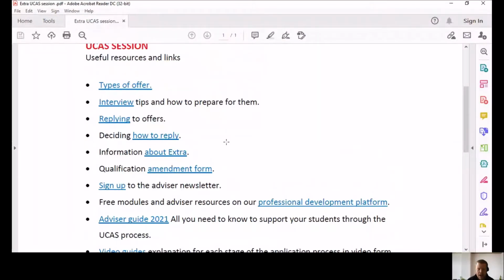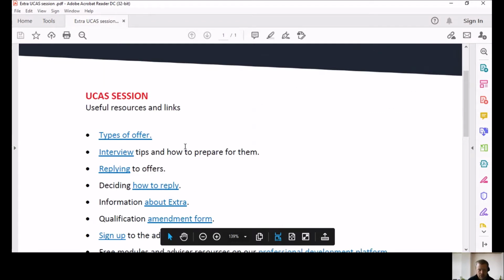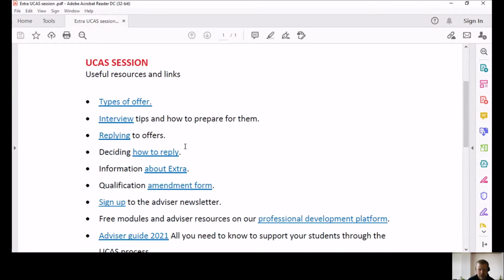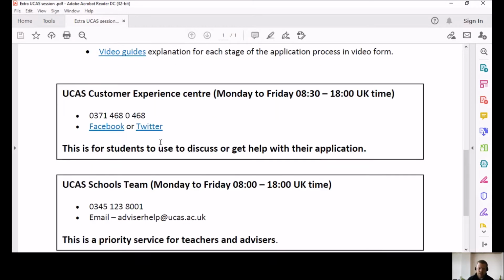UCAS Extra and Decision Tips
Find out everything you need to know about UCAS Extra, decision making and tips on other options to be aware of.  In this video Charlie Smith from UCAS will give information to support your students.